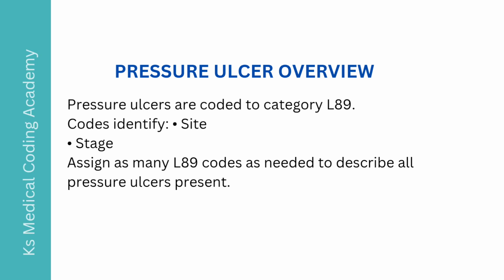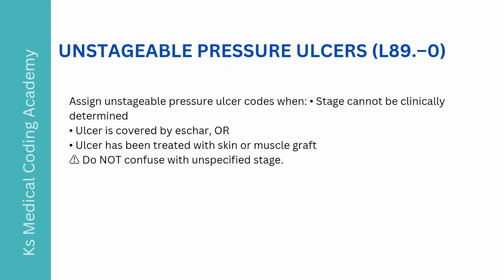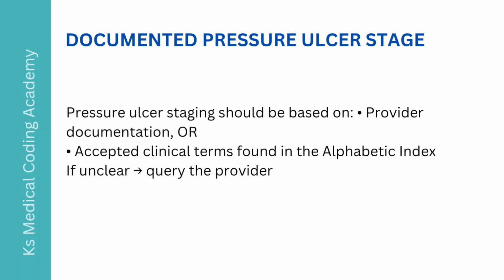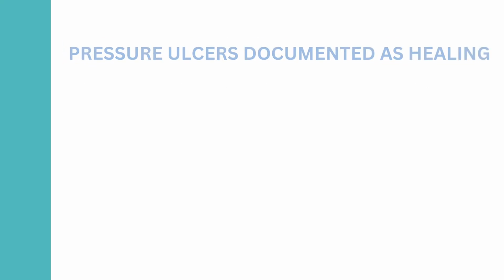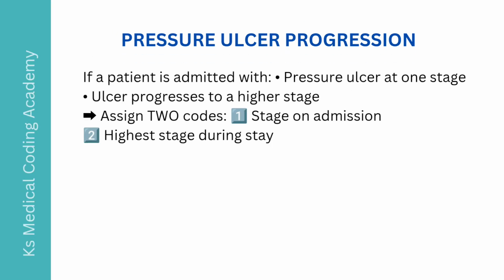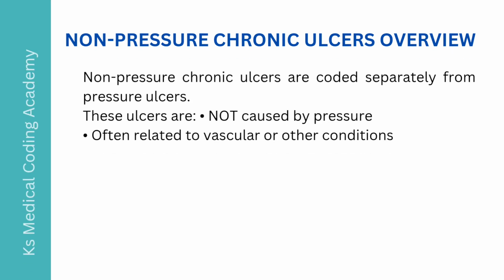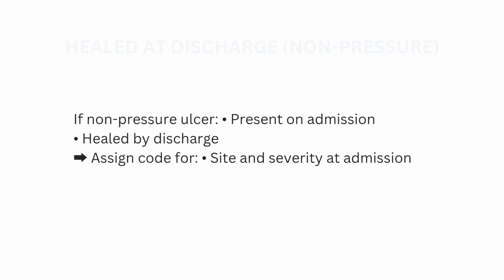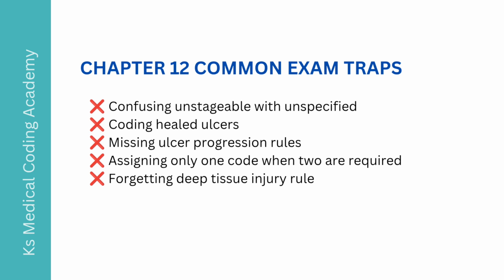Lesson 14 | ICD-10-CM Chapter 12 | Diseases of the Skin & Subcutaneous Tissue (L00–L99) | MCQs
In this video, Lesson 14, we cover ICD-10-CM Chapter 12 – Diseases of the Skin and Subcutaneous Tissue (L00–L99) in a clear and exam-oriented manner.
This lesson is ideal for: ✔ Medical Coding students
✔ CPC / CCS / CRC aspirants
✔ Beginners and professionals in Medical Coding
🔍 What you’ll learn:
Structure and code range L00–L99
Common skin and subcutaneous tissue conditions
Coding tips and key documentation points
Exam-focused explanation with real understanding
📚 Presented by: KS Medical Coding Academy
🎓 Language: Simple & student-friendly
📌 Useful for: AAPC, AHIMA & Medical Coding exams

Diseases of the Skin and Subcutaneous Tissue
L00 L99 ICD 10
Medical Coding Lesson 14
ICD 10 Skin Diseases
ICD 10 CM Medical Coding
CPC Medical Coding Training
ICD 10 CM Tutorial
AAPC CPC Exam Preparation